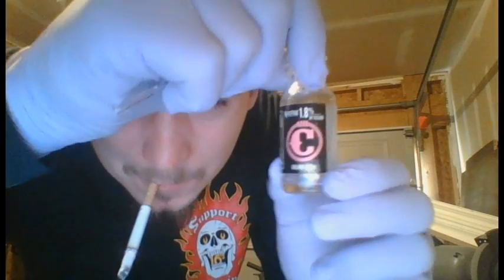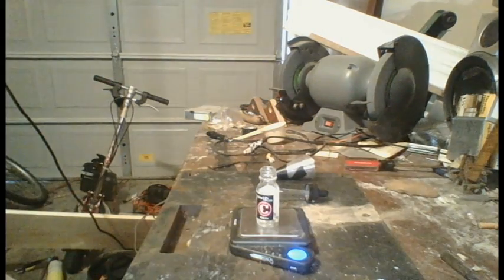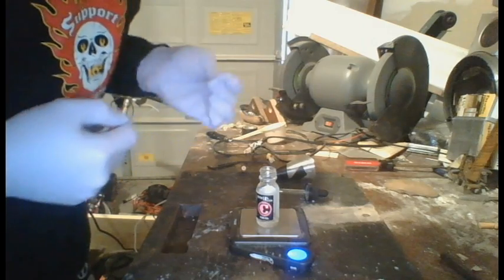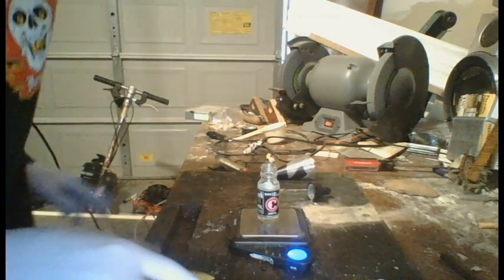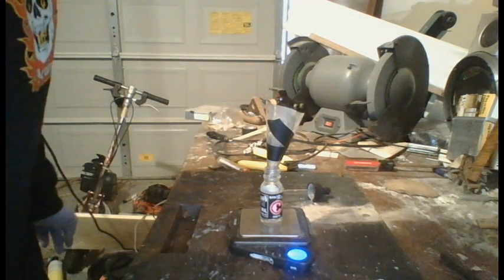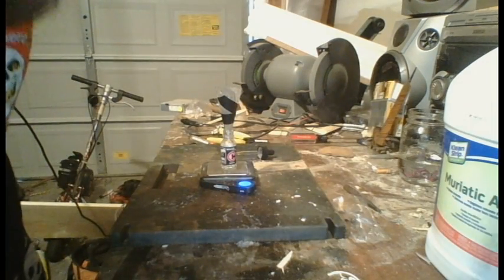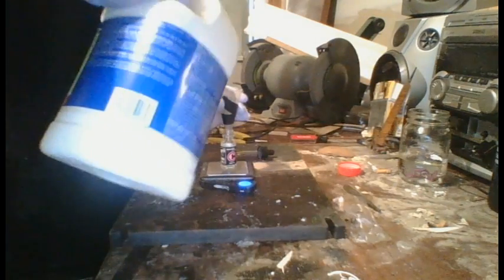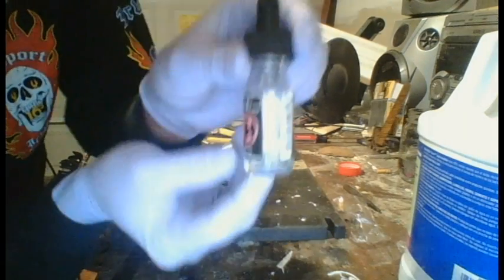Making stannous chloride with solder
First attempt at making stannous chloride with solder.